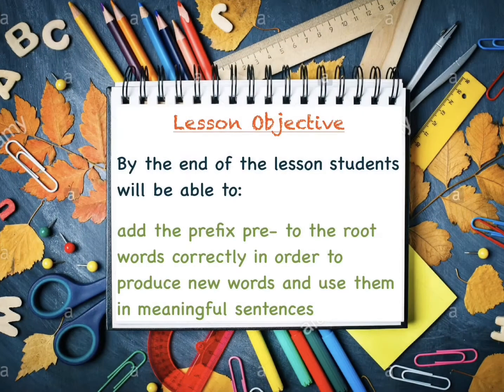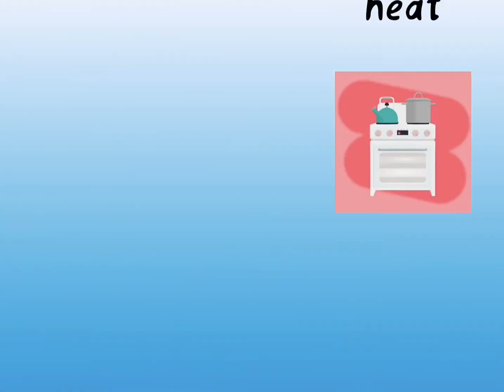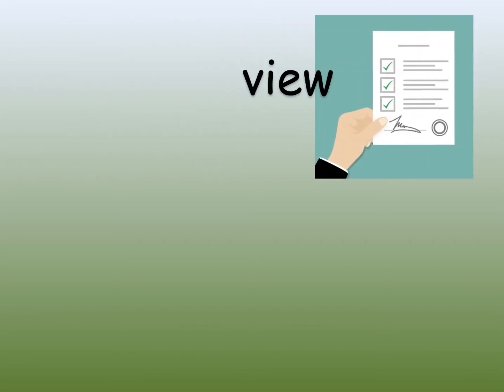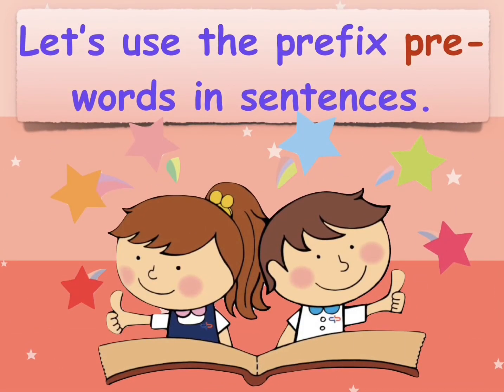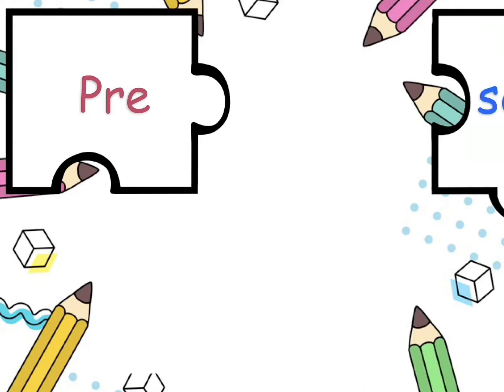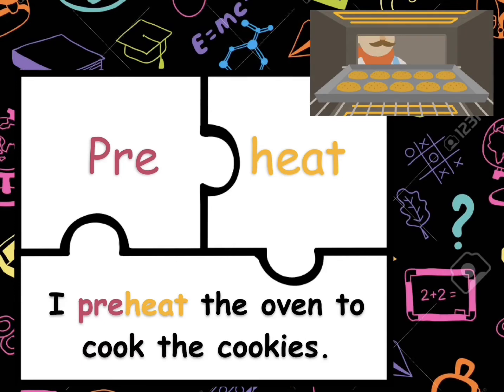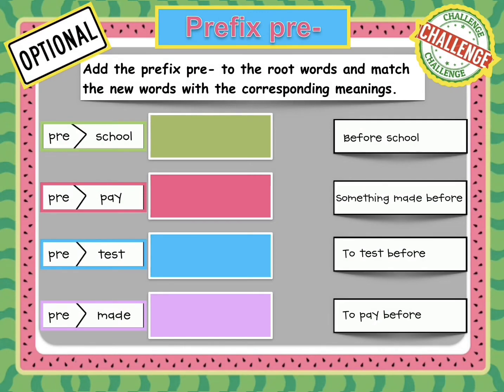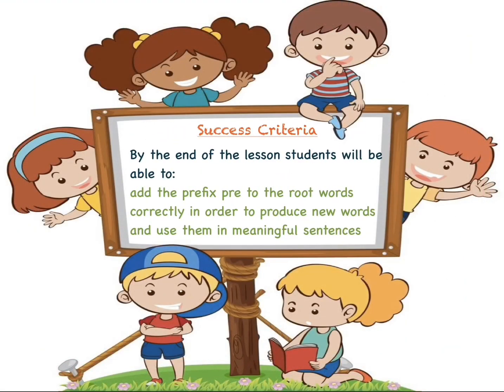Grade 1--English -- VS Prefix pre